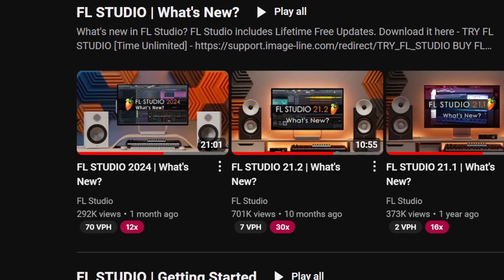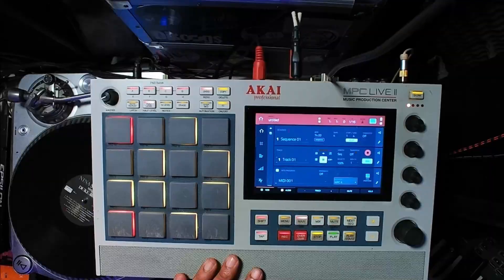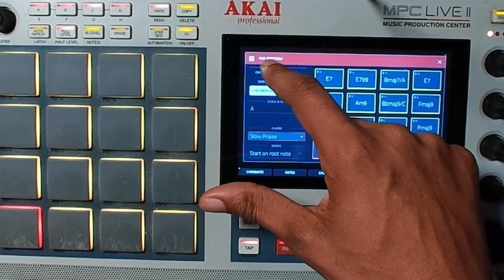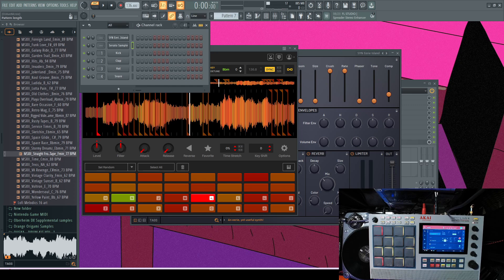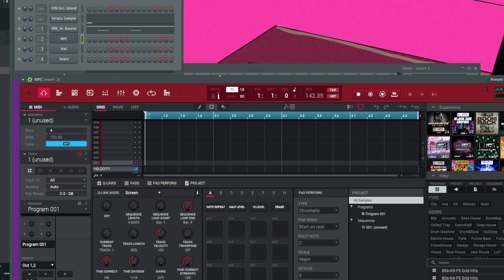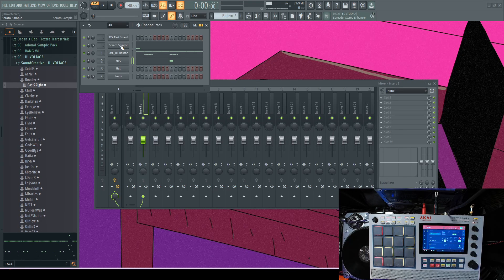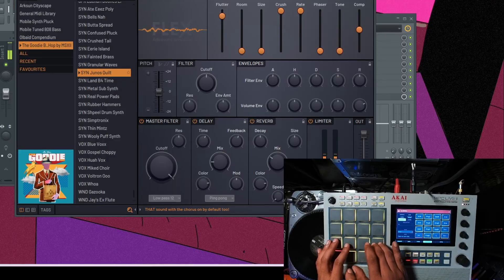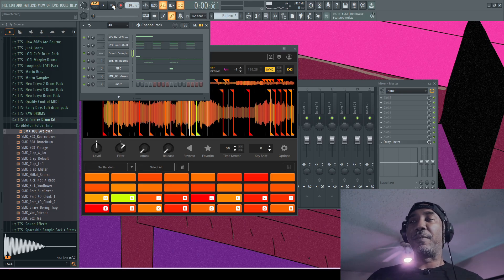MPC & FL Studio 2024 Hybrid Workflow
FL Studio was recently update to 2024 and added a lot features but somethings are still the same. I love working with my MPC. So I don't want to abandon FL Studio because it got some heat. MSX Audio has a new Flex expansion and I'm curious if it got that fire.

Check MSX Audio's sound in FL Cloud & Flex

*Sounds*
Late Nite MPC Expansion:

(MPC Key 37 master class coming soon)

0:00 important notes
0:52 MPC MIDI to audio interface MIDI in setup
1:48 using MPC pad performance setups
2:23 checking out Flex sounds & how to download
3:11 serato sample setup with MPC
3:40 my favorite Serato Sample chop modes
4:31 how PPQ works
5:07 workflow in action
6:09 drag and drop MIDI
6:28 quick filtering tips for serato sample
6:50 using the MPC Software in VST mode w/o controller mode
8:34 tuning samples in serato
9:04 pad performance gem for bassline
9:35 finding patches in Flex goodie bag pack
10:38 blending a sample with existing sounds